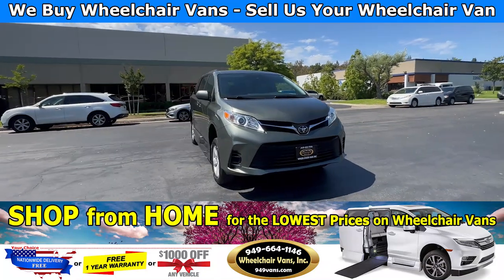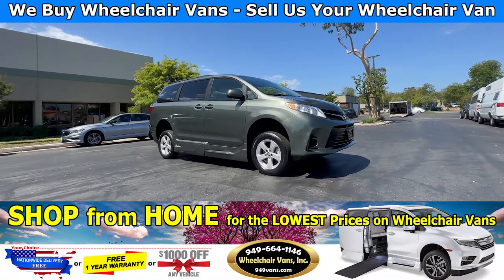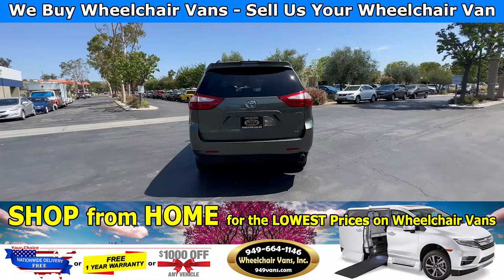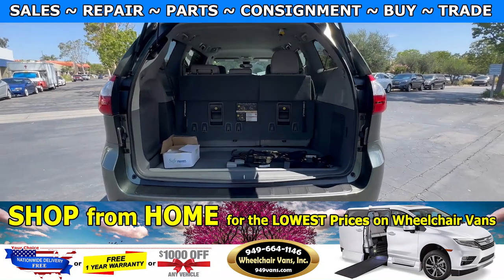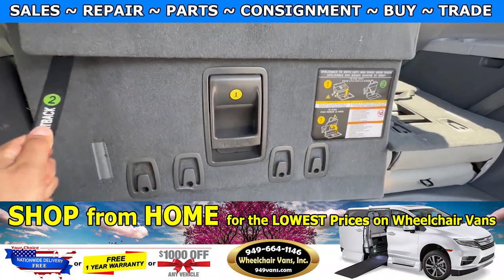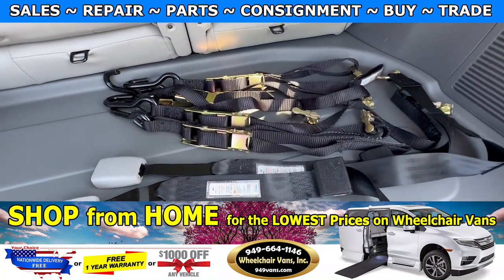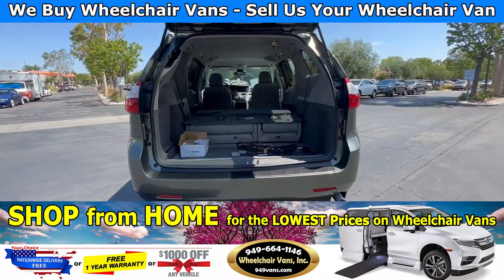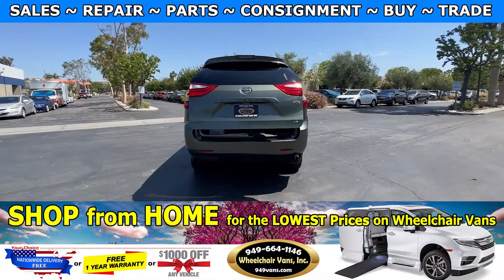For Sale 2019 Toyota Sienna - VMI Northstar Power ONE TOUCH Infloor Ramp Side Loading Wheelchair Van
Sale priced $54,995 with Free Nationwide Shipping For Sale 2019 Toyota Sienna - VMI Northstar Power ONE TOUCH Infloor Ramp Side Loading Wheelchair Van